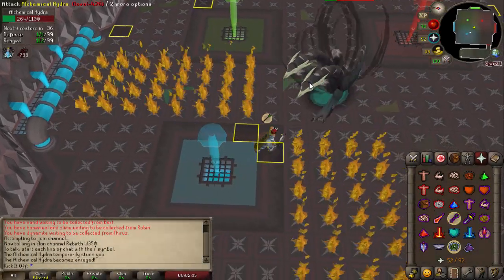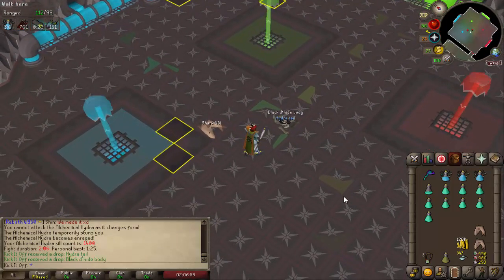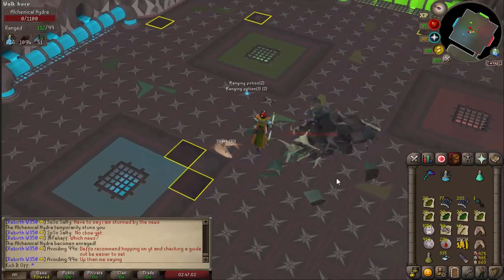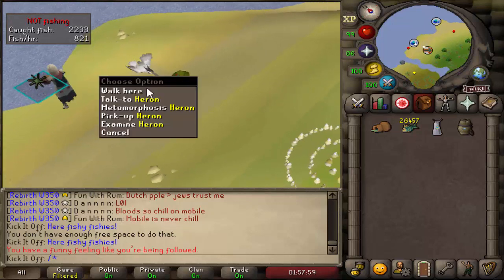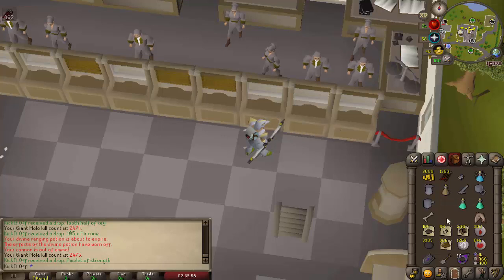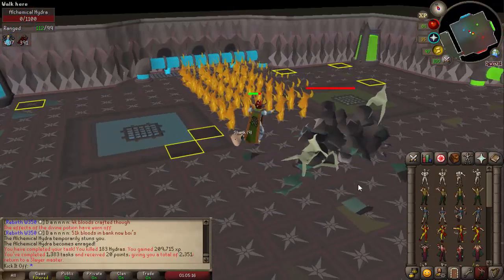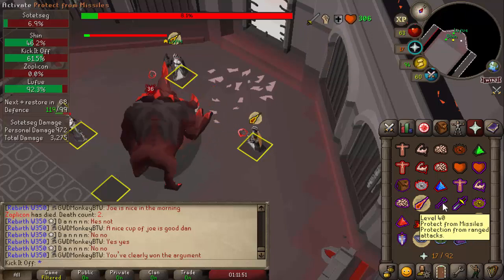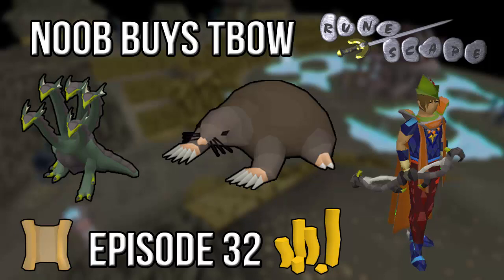OSRS Noob Buys TBOW - Episode 32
The Alchemical Hydra grind continues along with the first taste of the Theatre of Blood.

'Noob Buys TBOW' is a series where I rebuild my account starting with a Twisted Bow and nooby PvM experience.